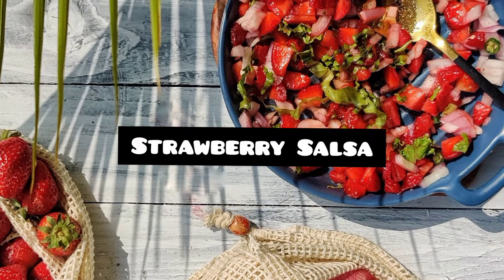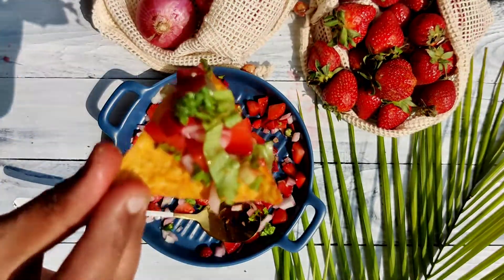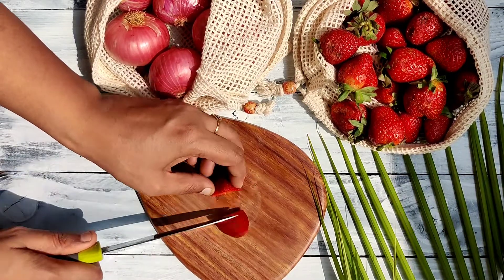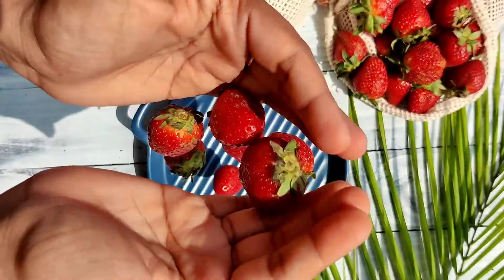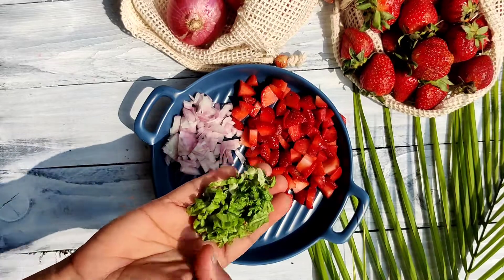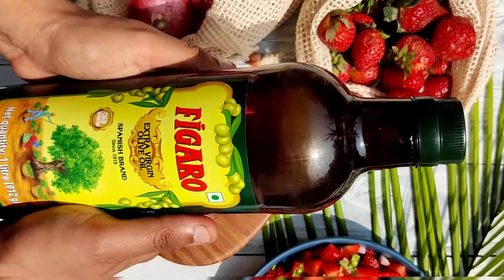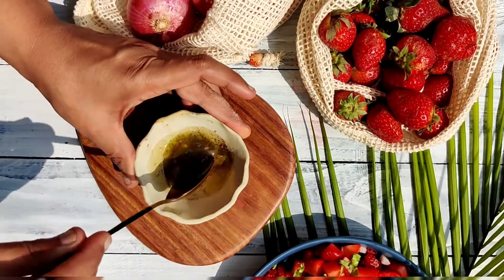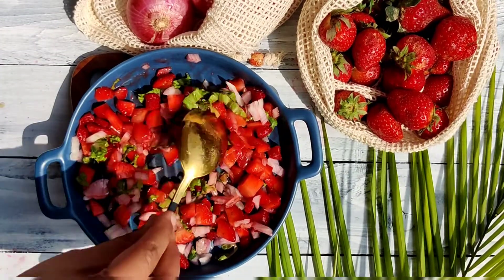Strawberry Salsa 😍 Making best of strawberry season